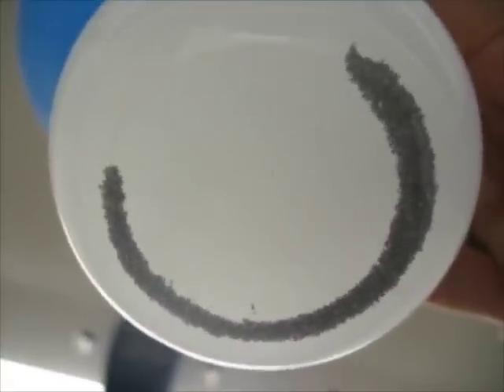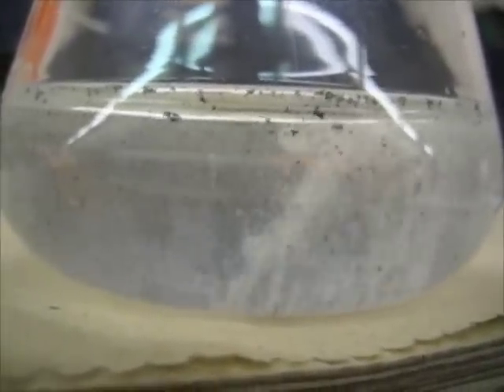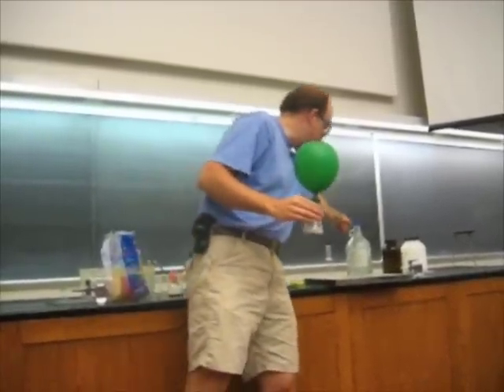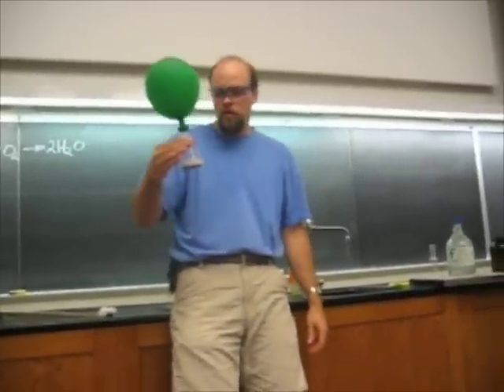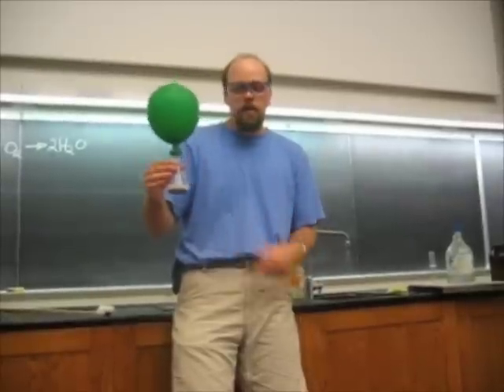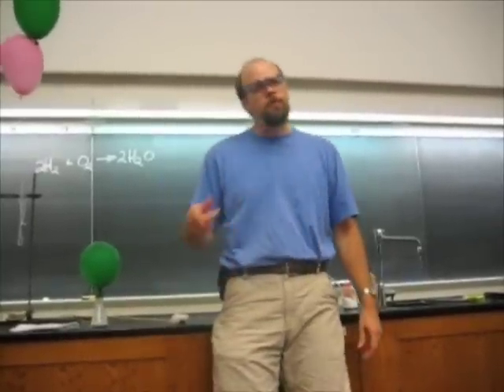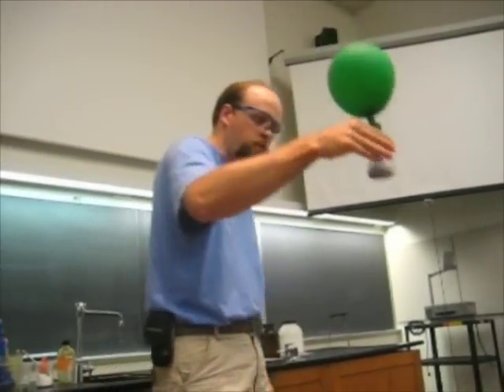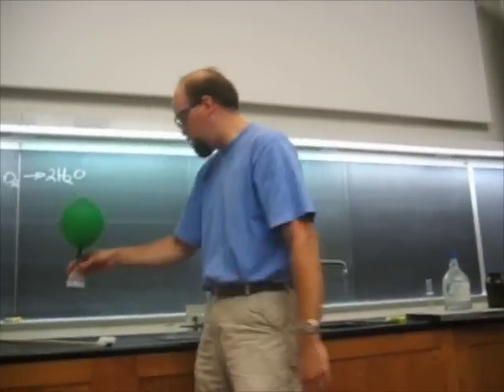Hydrogen Balloons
Aaron Keller, Chemistry teacher, demonstrates the generation of uses of hydrogen gas (H2). He explains how to make hydrogen and why it is valuable and interesting.